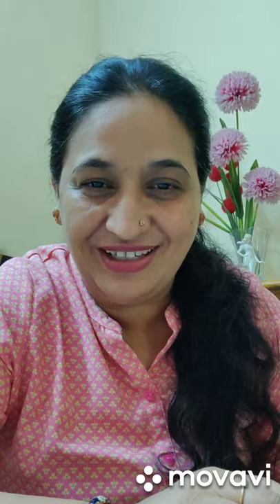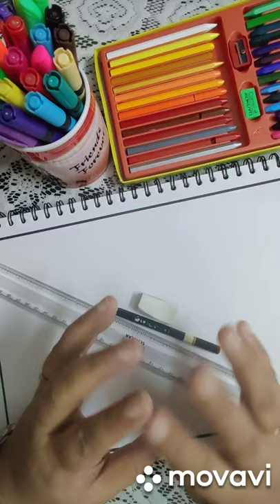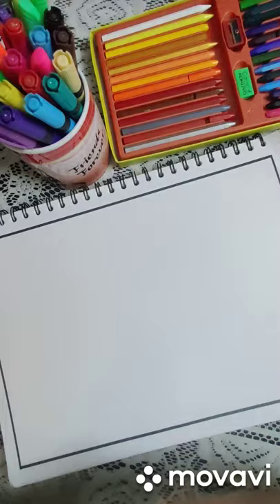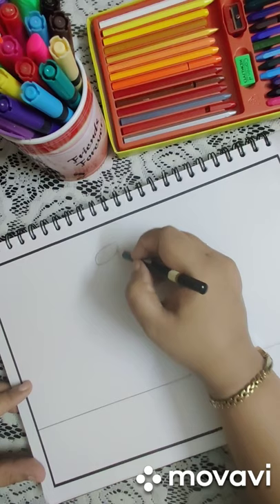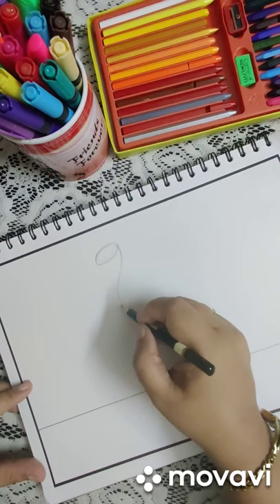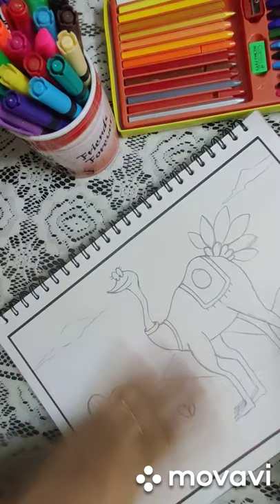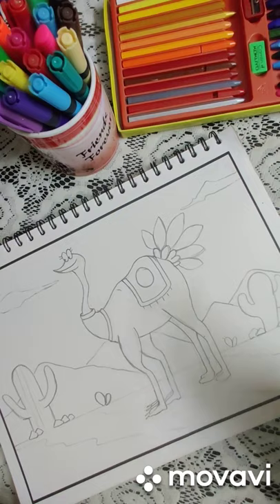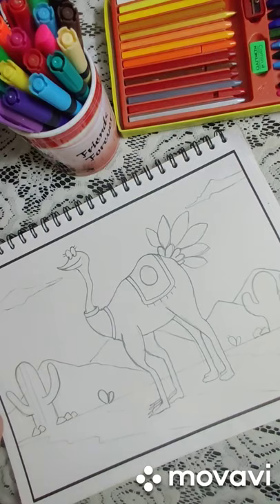Free Expression (Adaptation) Class 4(Part 1)